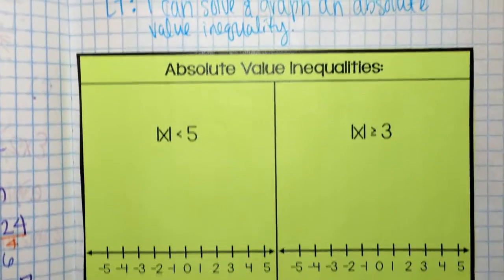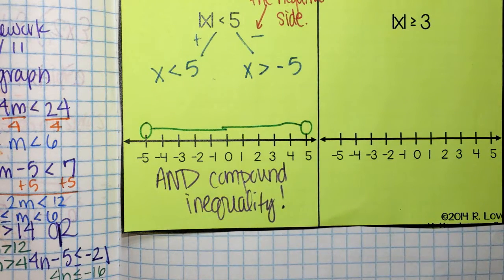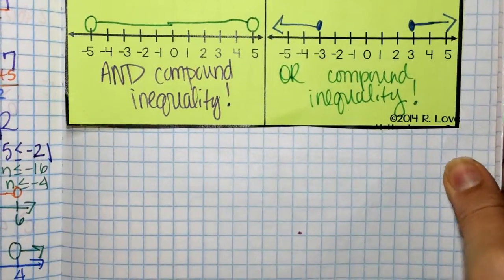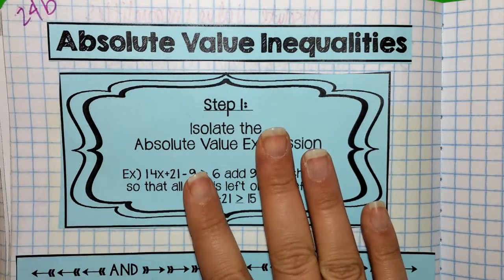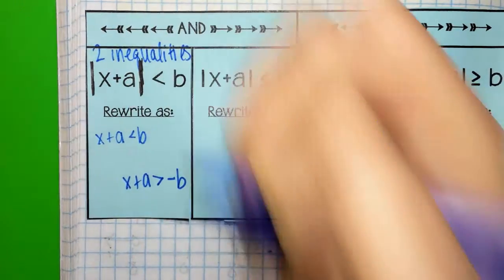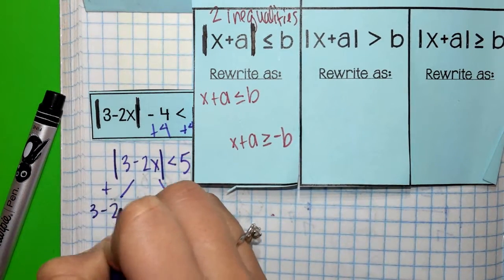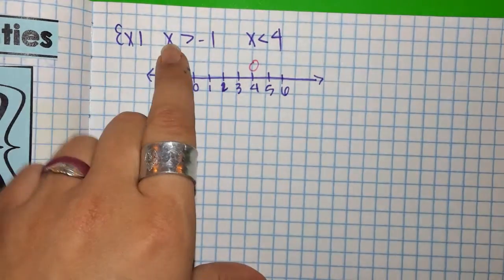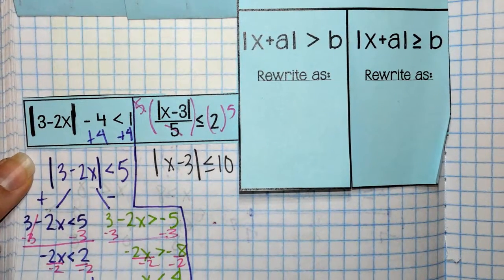Absolute Value Inequalities Day 1